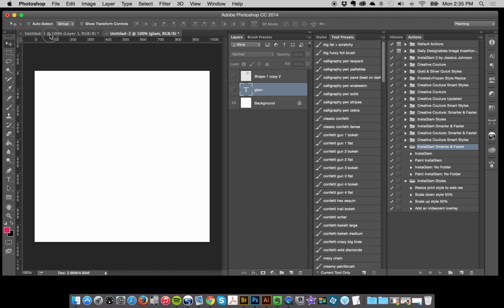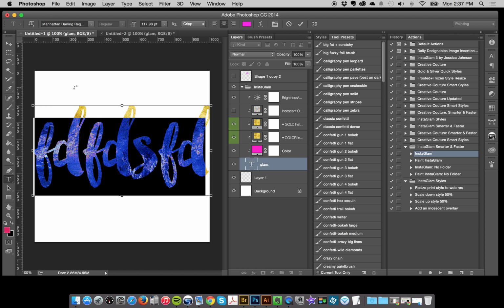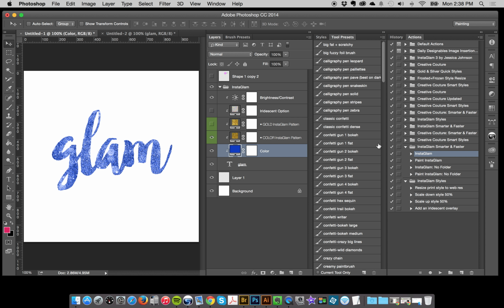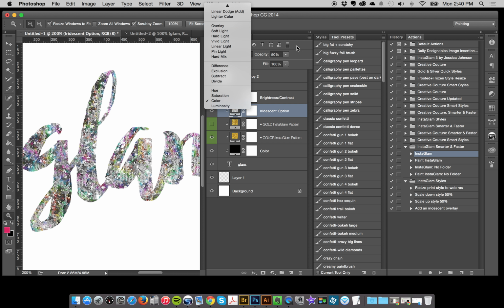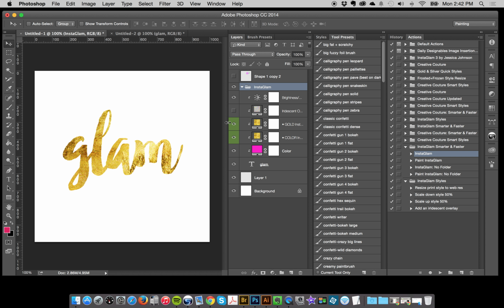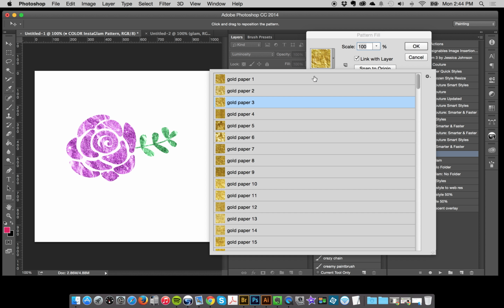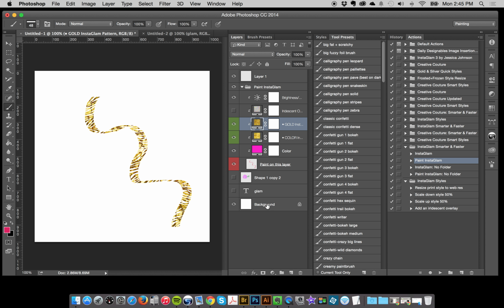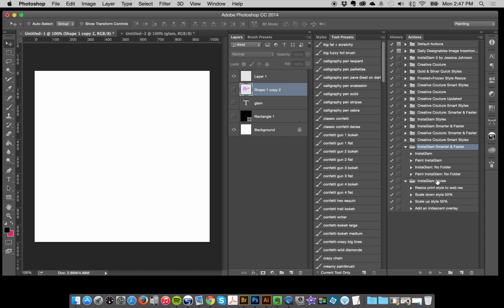5. How to use InstaGlam Main System